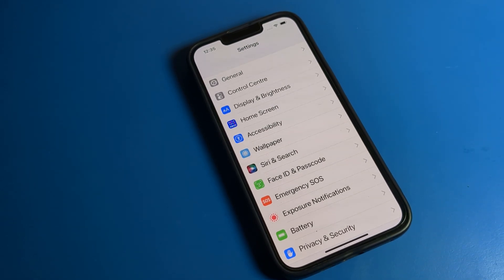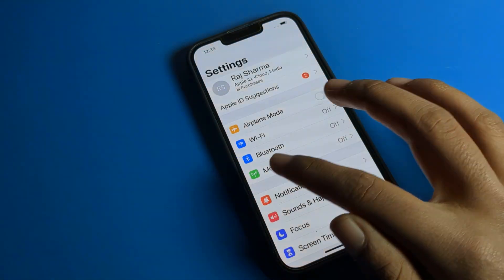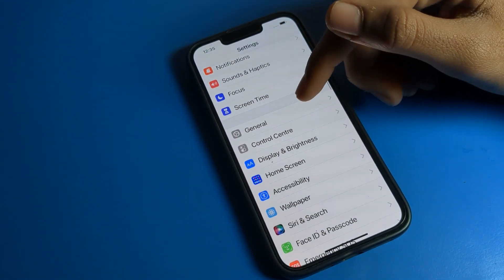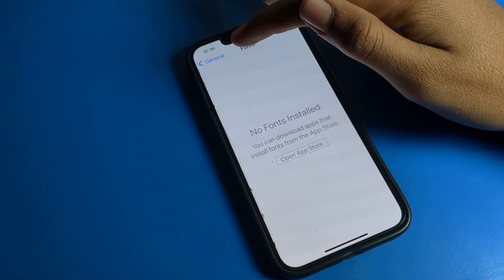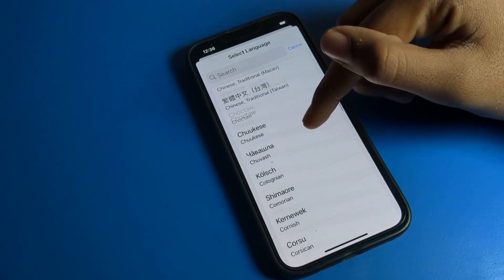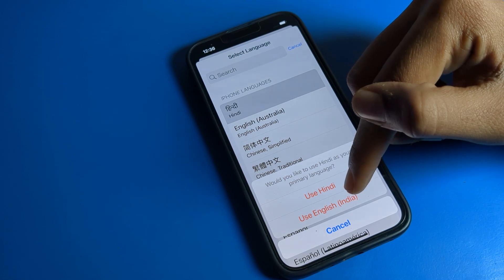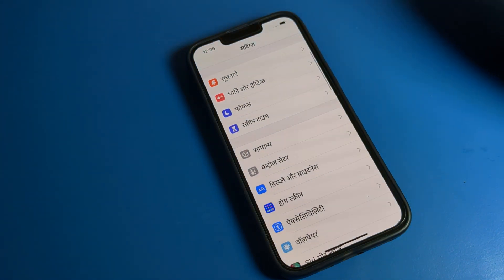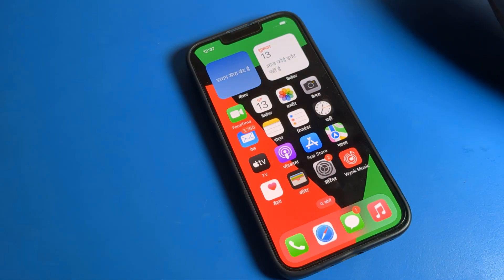Language setting iPhone 14 | how to Add Language in iPhone 14